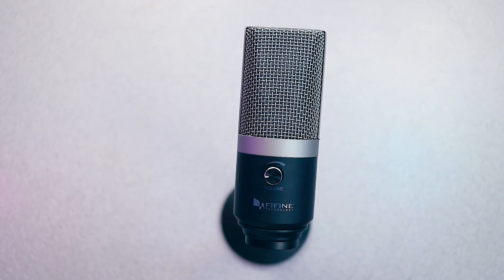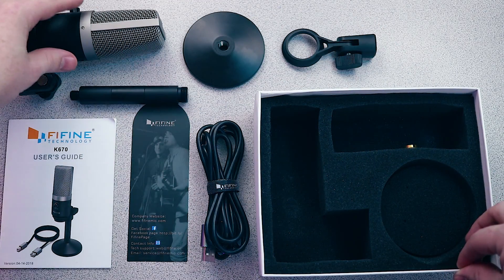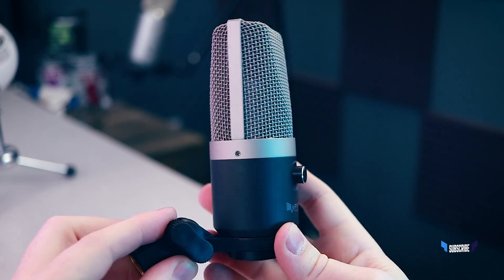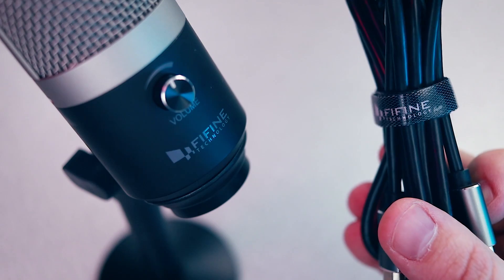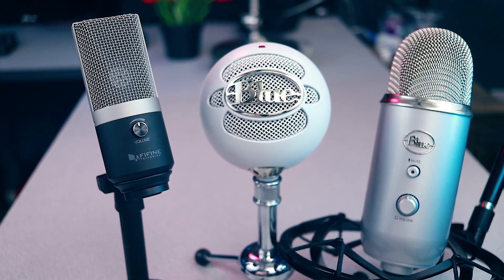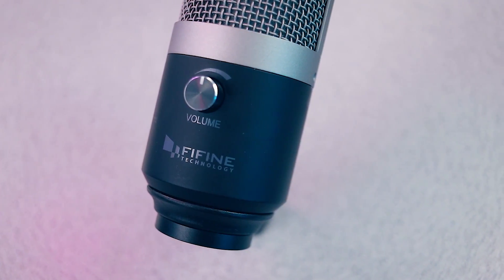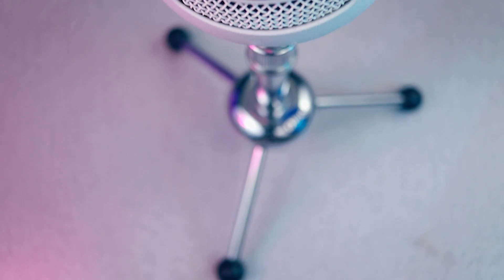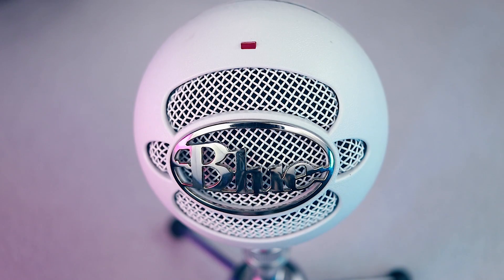BEST Budget Microphone | Fifine K670 Review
We've all heard of the Blue Snowball and Blue Yeti. A challenger has arrived to try to dethrone the longstanding budget kings of USB microphones.

Fifine K670:

Blue Snowball:

Blue Yeti:

Desk Boom Arm:

Floor Boom Arm:

Shock Mount:

Pop Filter:

Beam: TechFox
Xbox Live: Foxy Papa Smurf
Steam: FoxyPapaSmurf
Battlenet: FoxyPapaSmurf